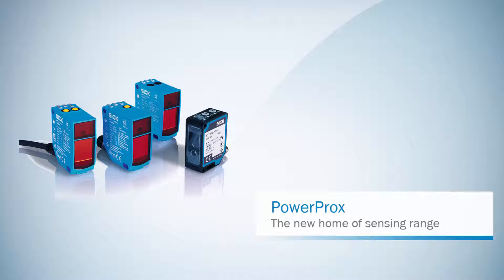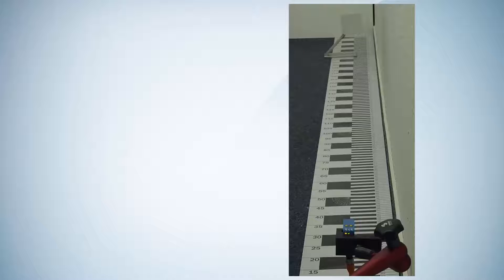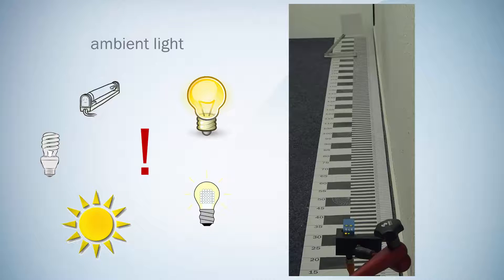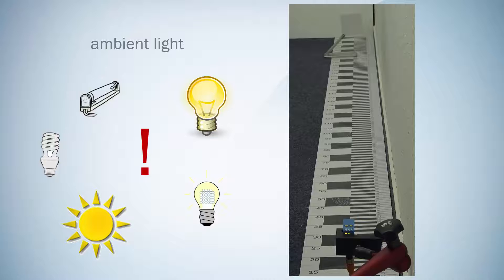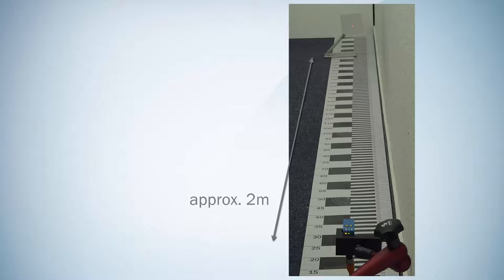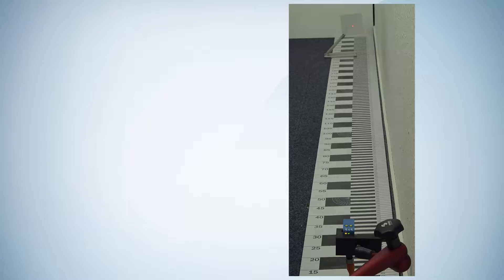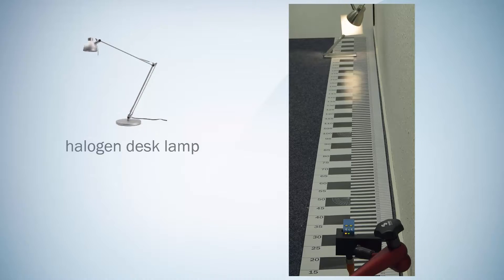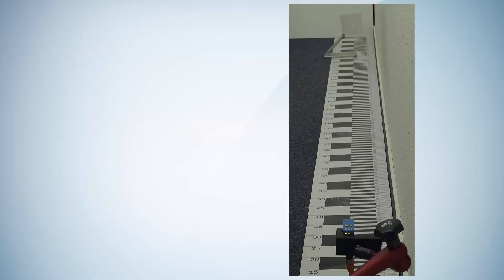Tutorial PowerProx (Part 5/5): ambient light immunity | SICK AG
This video shows ambien light immunity of PowerProx sensors from SICK.

SICK AG
Erwin-Sick-Str. 1
79183 Waldkirch, Germany